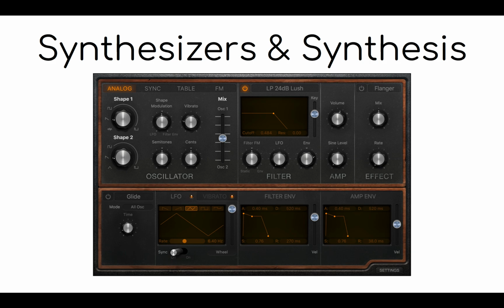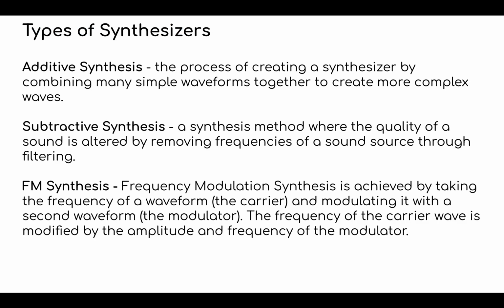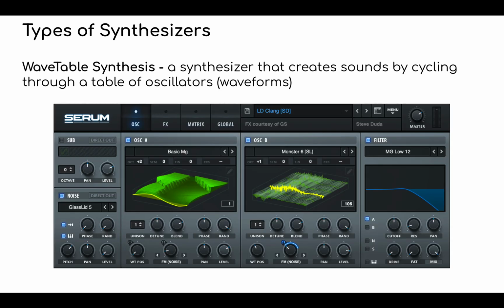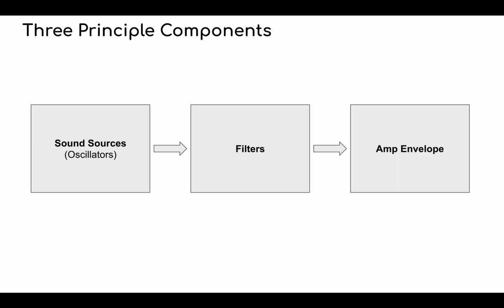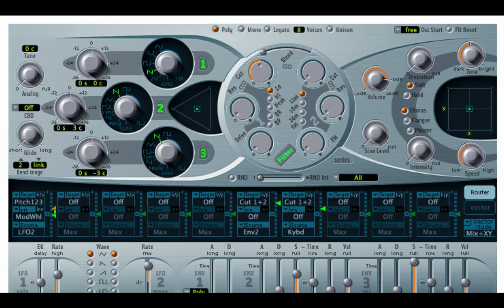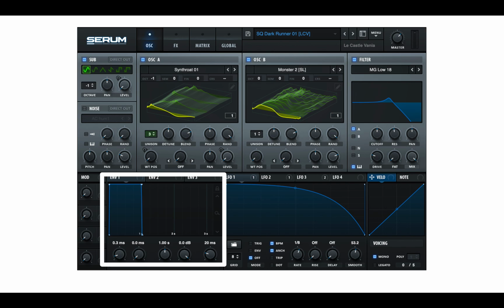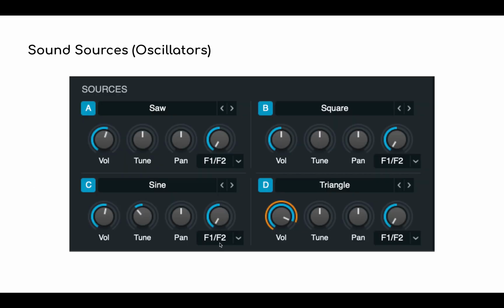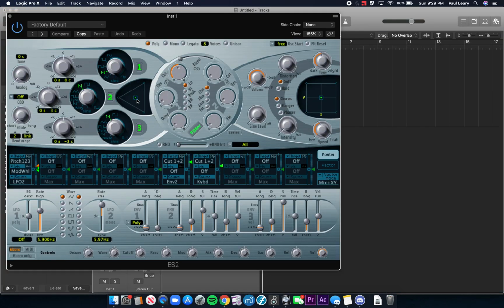Lesson 1: March 30, Synthesizers and Synthesis